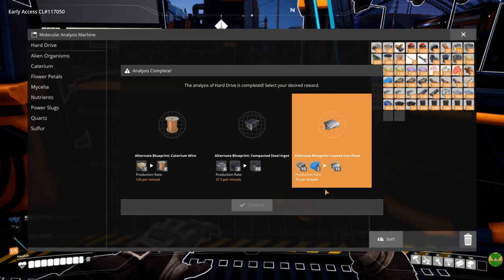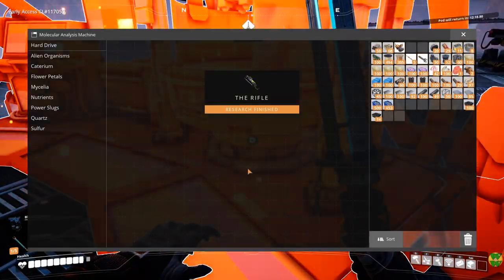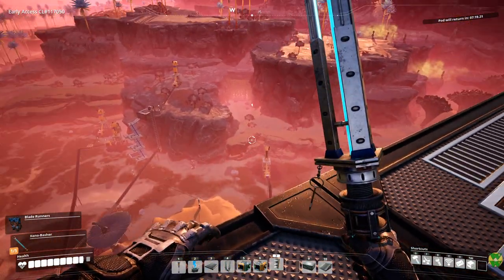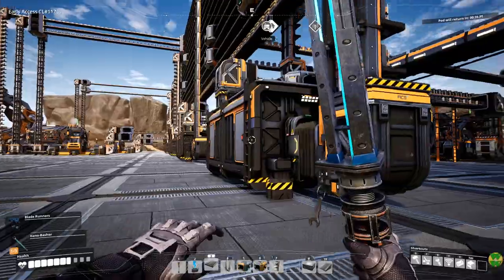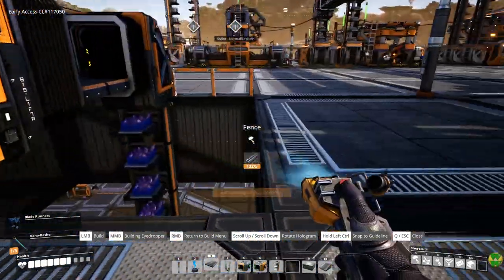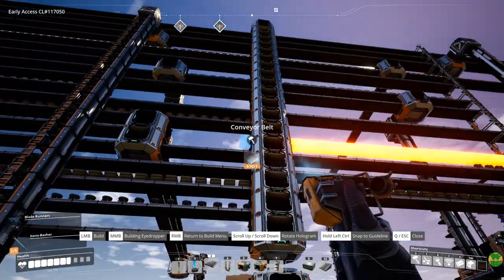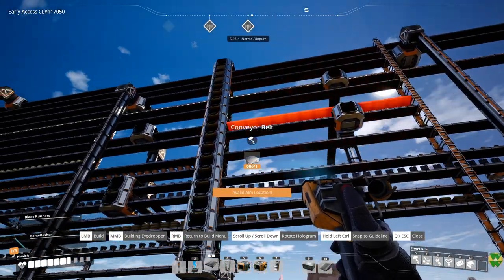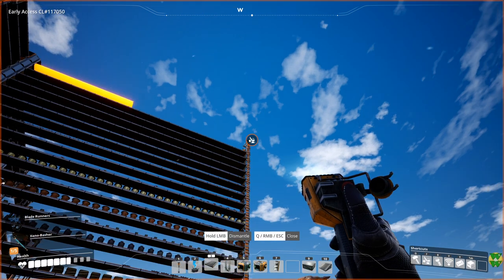Satisfactory Update 3, Episode 32: Adding Quartz to the Bus and Turning the Bus - Let's Play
In this episode of Satisfactory, I added Quartz Crystal to the Bus in a new way and also turned the Bus since I've run out of linear space, without major alterations.  I also continued Hard Drive and M.A.M. research, as well as unlocked Monorail Trains.